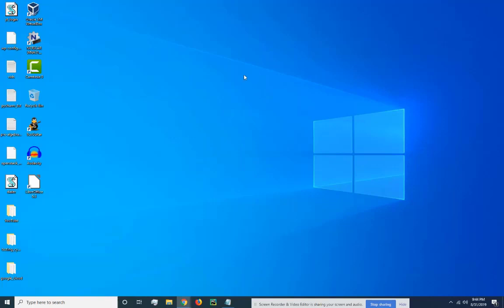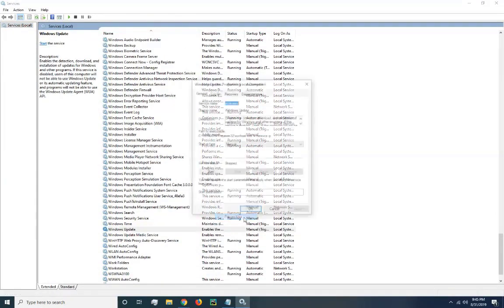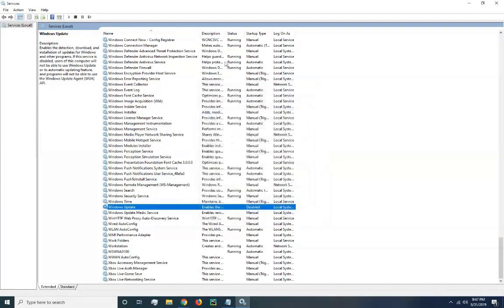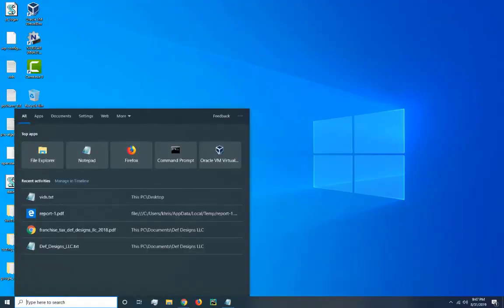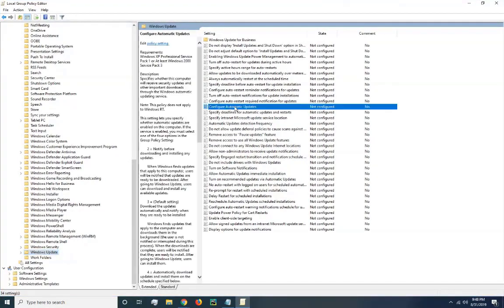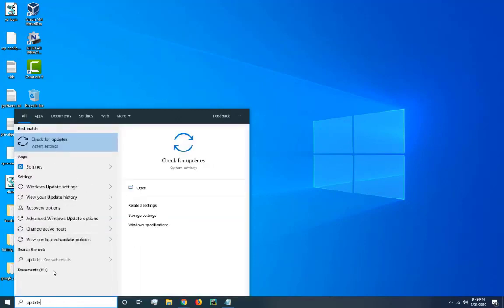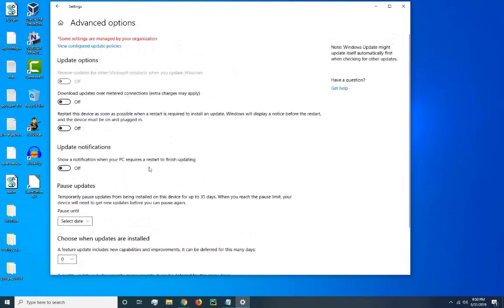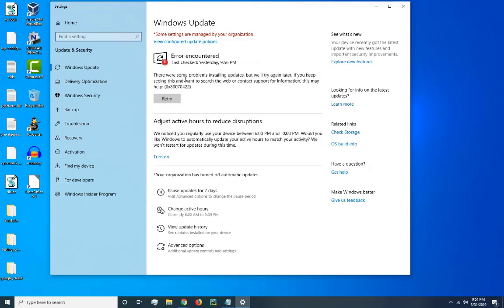Windows 10 Auto Update Off Permanently 2020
Option 1: Stop The Windows Update Service

As central as it is to the core of Windows 10, Windows Update is actually just another Windows process so it can be stopped with these simple steps:
1. Open the Run command (Win + R), in it type: services.msc and press enter
2. From the Services list which appears find the Windows Update service and open it
3. In ‘Startup Type’ (under the ‘General’ tab) change it to ‘Disabled’
4. Restart.

To re-enable Windows Update simply repeat these four steps, but change the Startup Type to ‘Automatic’

Option 2: Setup A Metered Connection

Windows 10 offers users on metered connections a compromise: to save bandwidth Microsoft confirms the operating system will only automatically download and install updates it classifies as ‘Priority’.

While Microsoft doesn’t reveal its method of classification, this does cut down more frivolous updates which typically include new drivers and software features - both of which have already caused stability problems.

1. Open the Settings app (Win + I)
2. Open the ‘Network & Internet’ section
3. Open ‘Wi-Fi’ and click ‘Advanced Options’
4. Toggle ‘Set as metered connection’ to ‘On’

Note: If your PC uses an Ethernet cable to connect to the Internet the Metered Connection option will be disabled as it works with Wi-Fi connections only (silly I know).